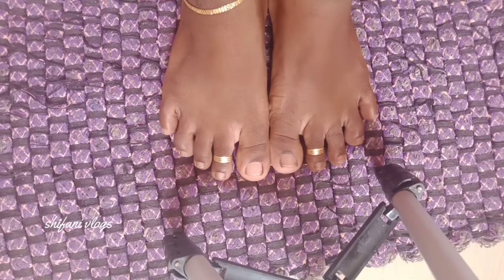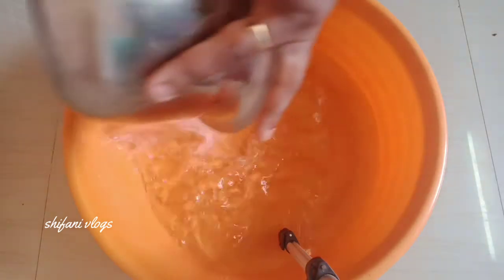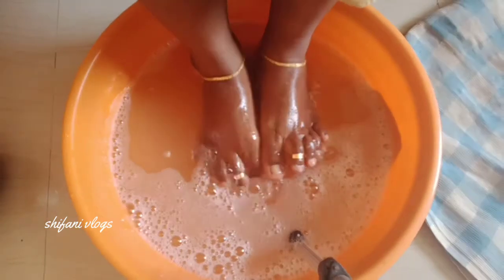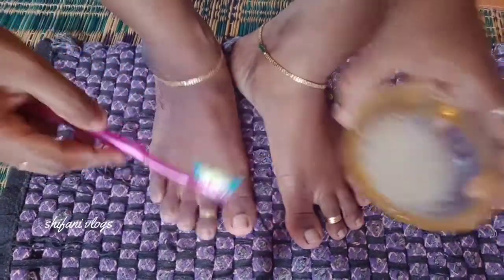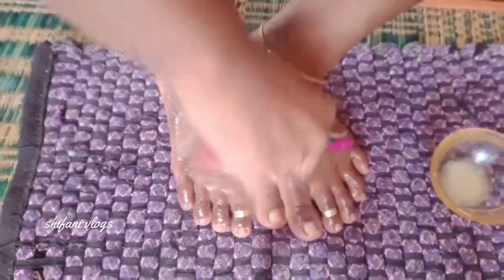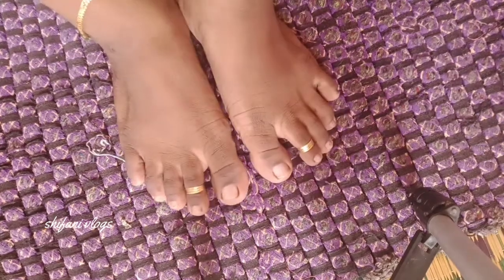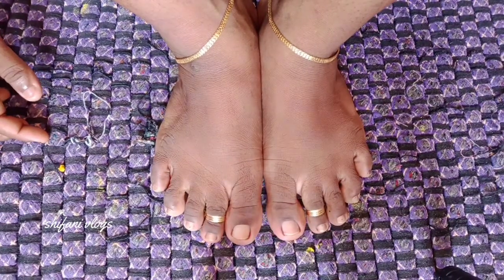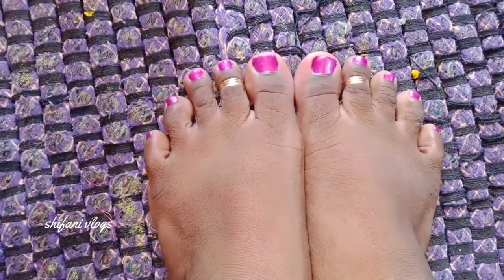Pedicure at home in Tamil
Hi friends how are you innaikku namma Chennala pedicure epdi veetlaia pandrathunnu unkaloda share panni irukken unkalukku puduchchu irukkunna kandippa enakku support pannunka keep watching me keep supporting me marakama like share pannunka love you all 😍🙏